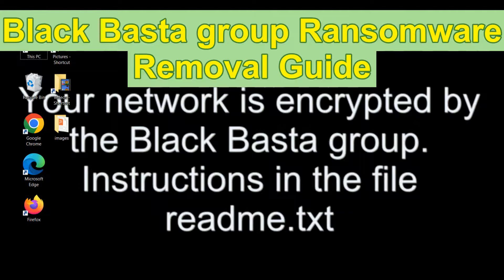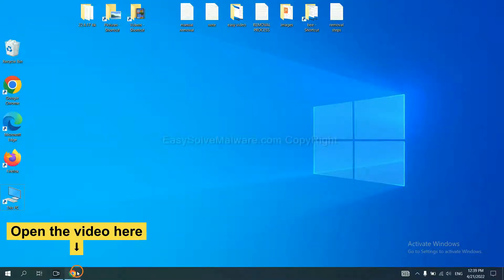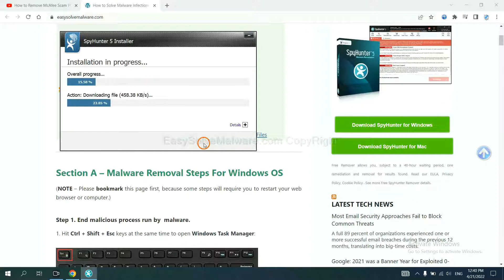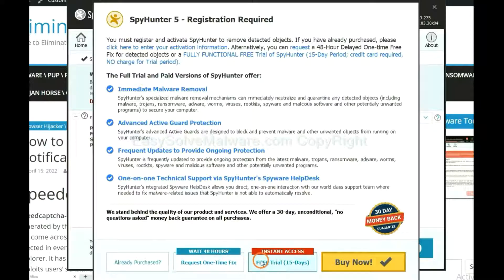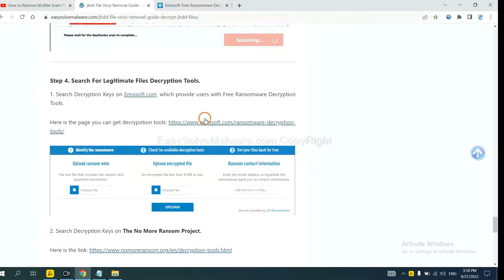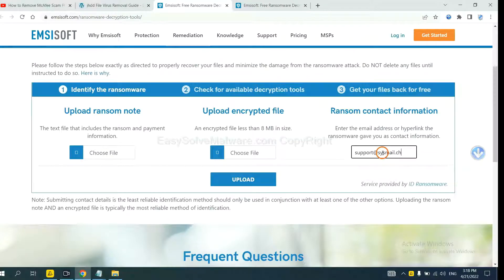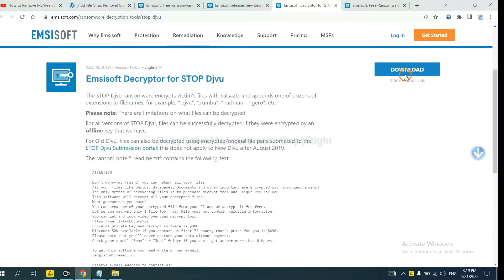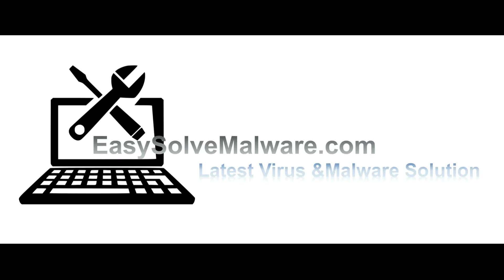Black Basta group Ransomware [Remove and Decrypt Black Basta Ransomware]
This video will show you how to remove Black Basta group Ransomware. If you need more details about the removal process, please read this guide